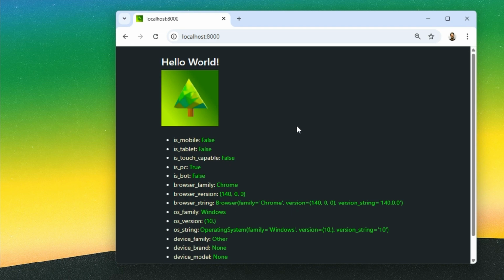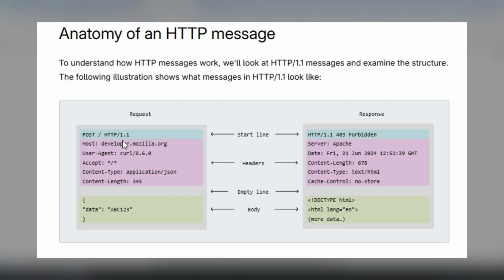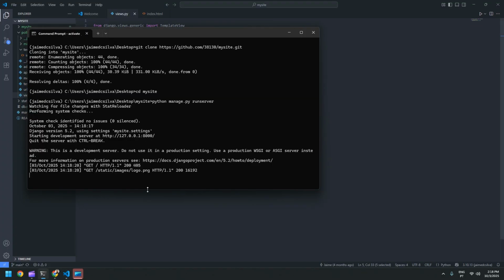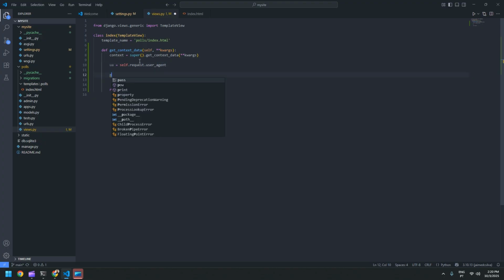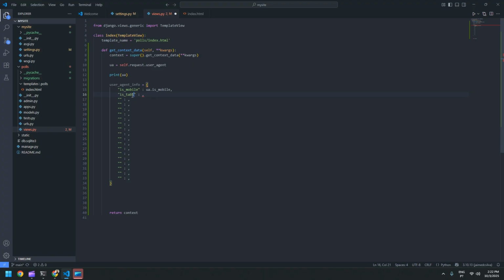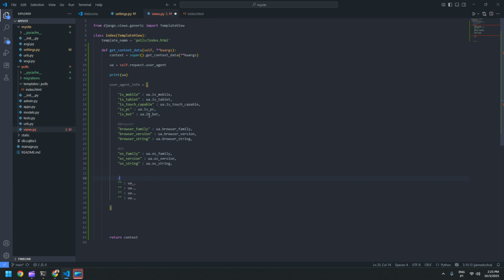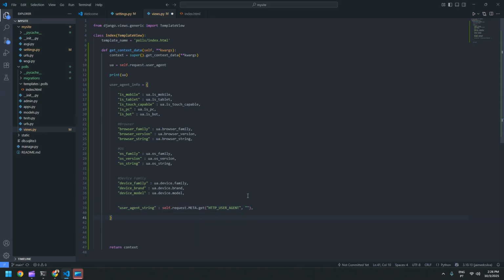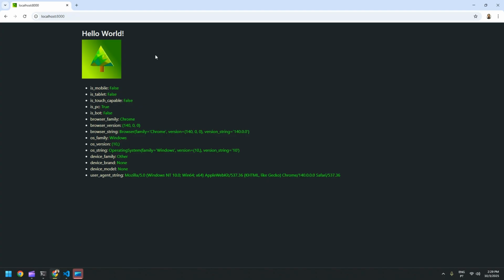Collecting User Agent data | Django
In this video, I’ll show you how to use django-user-agents to detect client details like browser, operating system, device type, and more — all directly from the User-Agent string in Django. This is a great way to customize user experiences, adapt layouts, or collect useful analytics in your Django applications.

Django 5.2